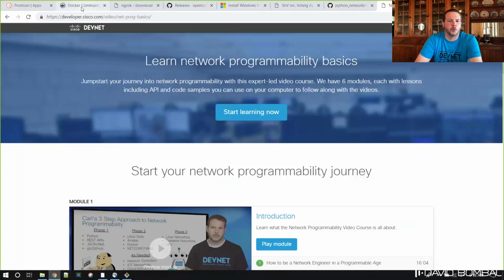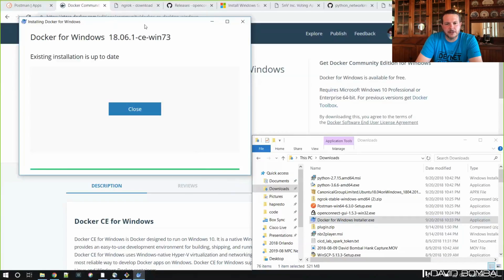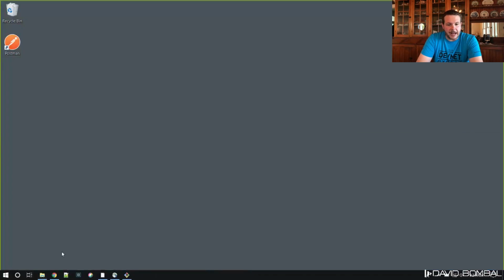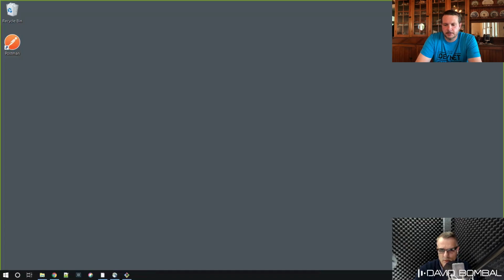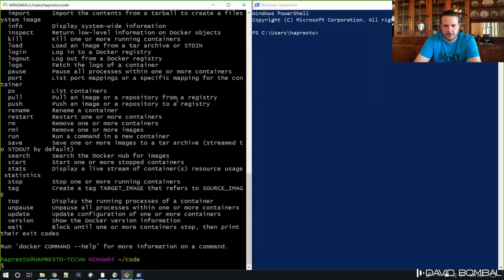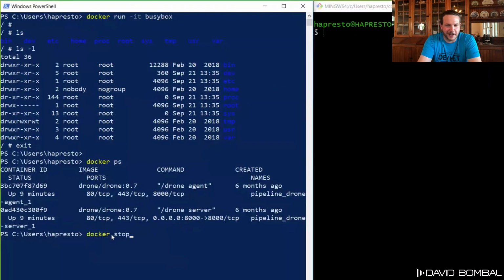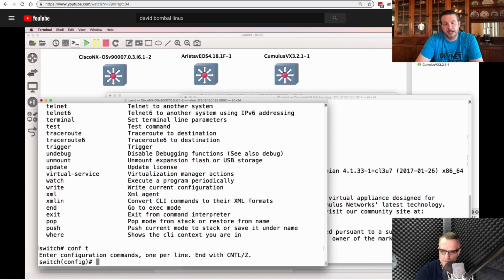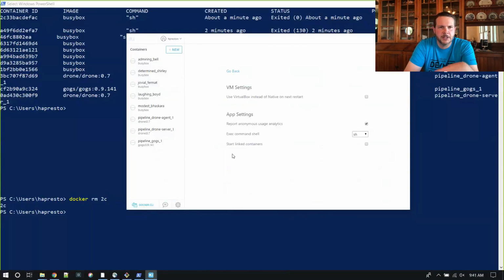Docker on Windows: How to set up for NetDevOps: bash, git, Python, Atom, Postman, Docker: Part 4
Setting up your Windows workstation as a development environment: Install bash, git, Python, atom, Postman, Docker and more!

So you are a follower of Gates, Balmer and Nadella, excellent! Let's supercharge that Windows workstation with everything you need to be a programability ninja!

Objectives:
- Install a basic development toolset on your local workstation
-Verify the tools are all working as expected

Prerequisites:
In this lab you'll find walkthroughs on how to install a set of common development tools on a Windows 10 workstation. If you haven't reviewed the lab "What is a Development Environment, and why do you need one?" yet, you may want to go back and take a look. In it, you will learn the reasons behind the types of tools and choices made for this lab.

NetDevOps Live! DevNet Show